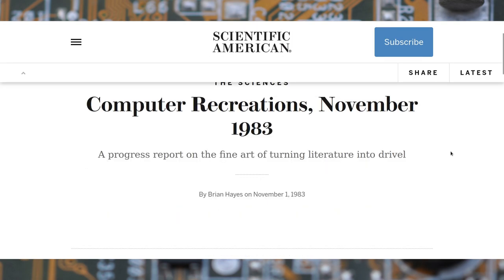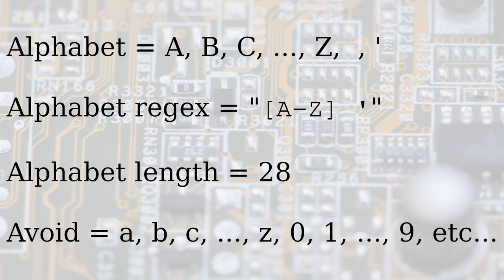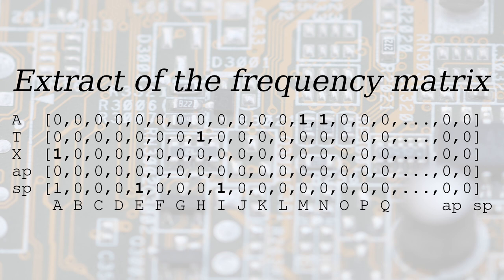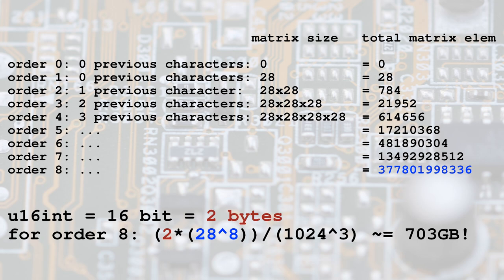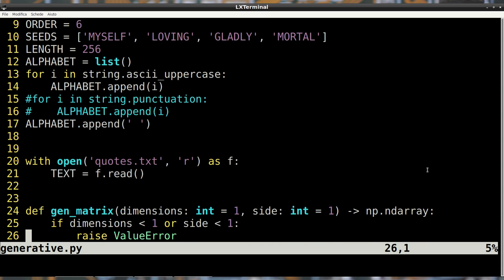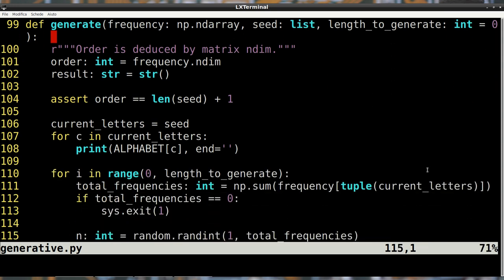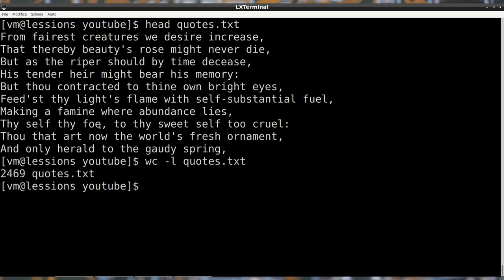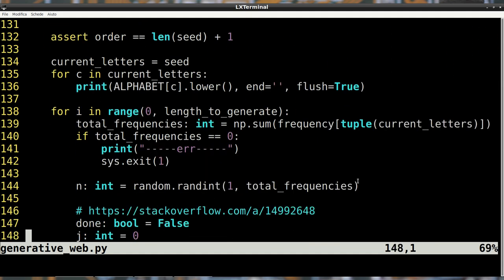Probability based random text generation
In this video I show you a Python implementation of a 1983 article by Brian Hayes from the "Scientific American" magazine called "A progress report on the fine art of turning literature into drivel".

Using weighed probabilities and random number selections, it is possible to generate a mashed up version of an input text.

The simplest data structure to use in this case is a matrix, however, as you'll find out in the video, there are certain limitations.

Example using "The Complete Works of William Shakespeare" by Project Gutenberg, on 32GB RAM:

order: 7
length: 512
seed: 'FAST E'
fast eyes into his grave died for a scottish spring my lord are in the banquo o banquo lennox no indeed and he so thou meets and clarence warwick out ripe in my heels for this shall did makes me it sufficient kneels caesars prevent my lips have our dancer speaking forth the word edward of my noble duke's best save my lord a black neer lusts were buried away confidence with the glass yet he hath he bids the marketplace have been is stopp'd protest in thy affairs fram'd and they're welcome my name of hogs antonio y

Another example using "Alice's Adventures in Wonderland" by Lewis Carroll

order: 7
length: 256
seed: 'ACK TO'
ack to the thought alice's right eagerly that she was at the fifth bend about like' said the considered audibly what would do to be treacle from the three or might as usual come back at last word two as there's an atom of a tremble all moved on the trial' stupid

real 0m1.858s
user 0m1.486s
sys     0m0.220s

CHAPTERS

0:00 Intro
0:35 Alphabet selection
1:00 Frequency counting
1:16 Random number selection based on weighed probability (1st order)
1:31 2nd order
1:58 nth order and memory problems
2:43 Sparse matrix as a possible solution to the memory problem
2:58 generative.py script explanation5:08 generative.py script execution
5:31 generative_web.py script explanation
6:24 generative_web.py script execution
6:34 Outtro